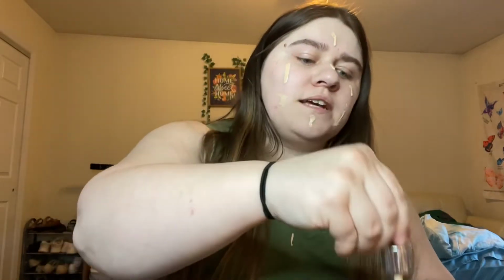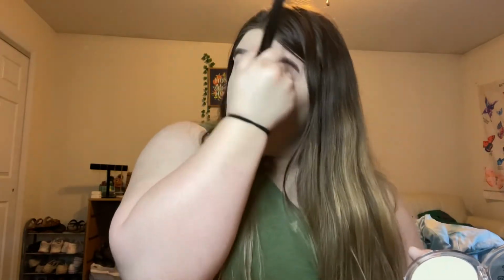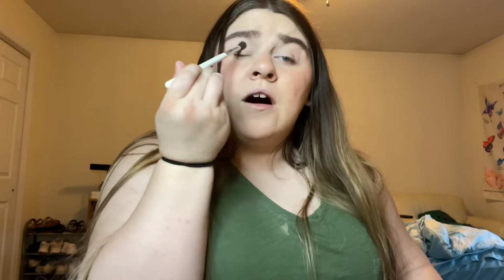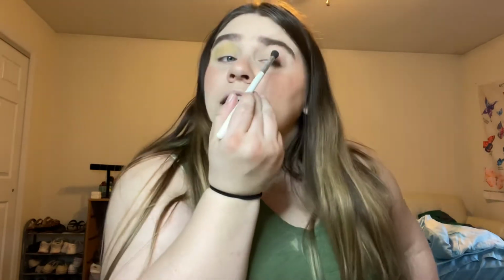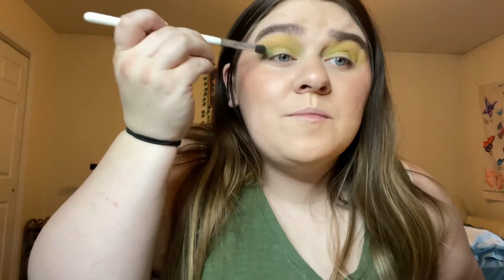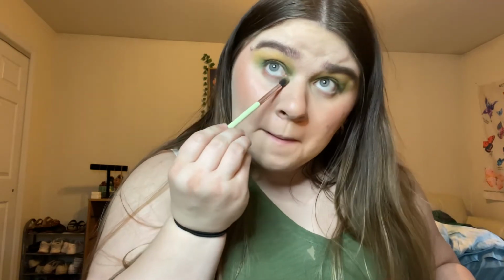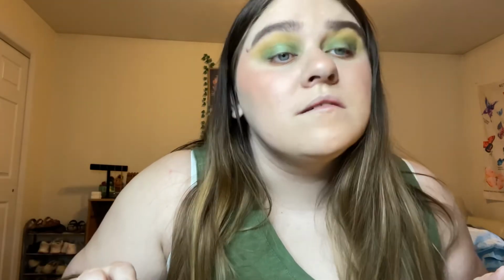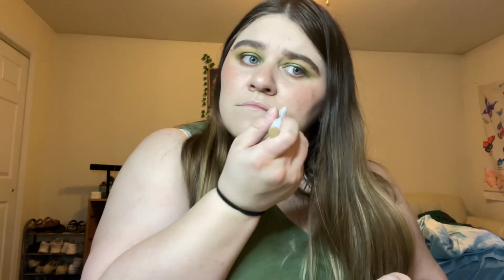Animal Crossing “Forestcore” Inspired Look 🌲🪵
Hey everyone! It's Tawney. I hope you guys like this video! I wanted to try out something new so let me know what you think!